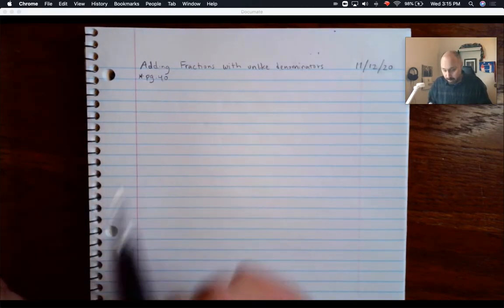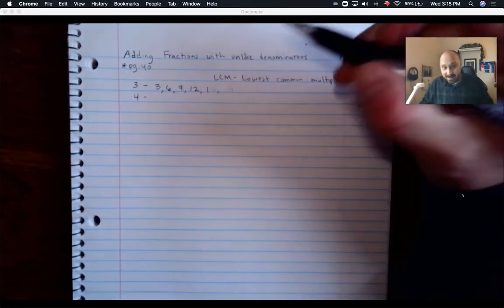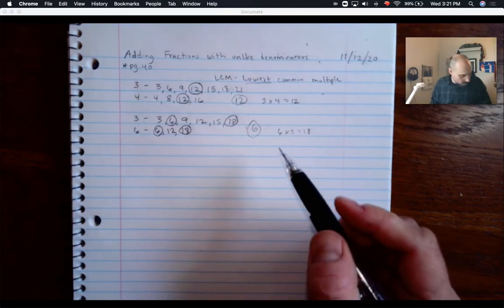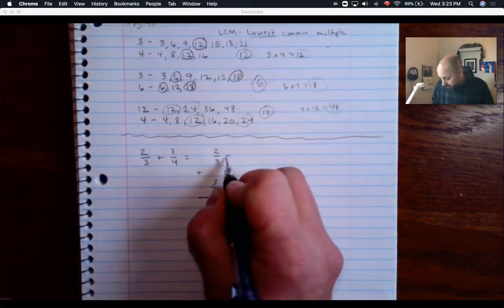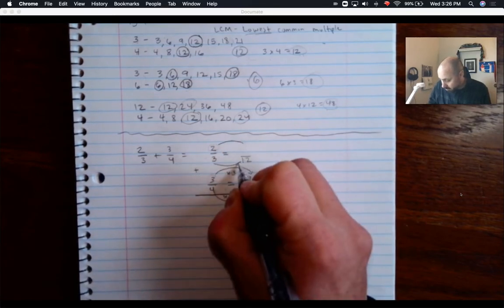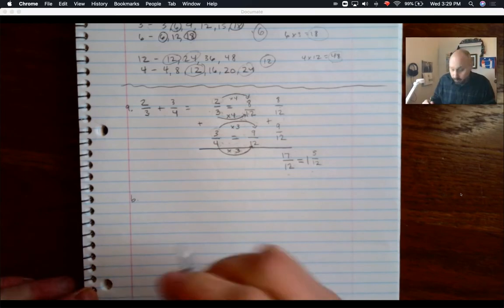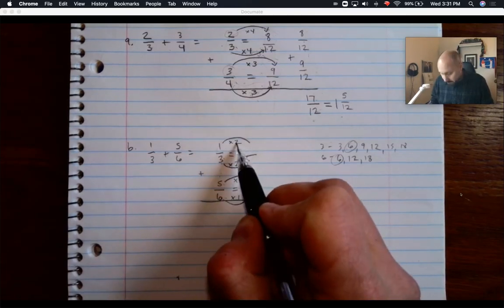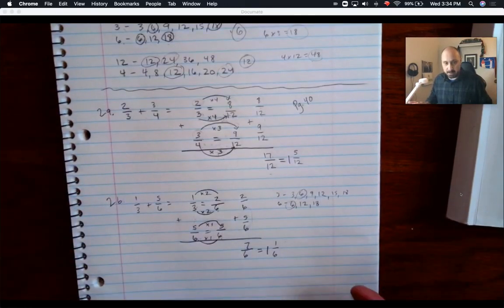Add Fractions with Unlike Denominators Notes